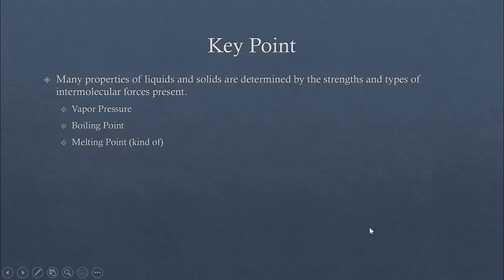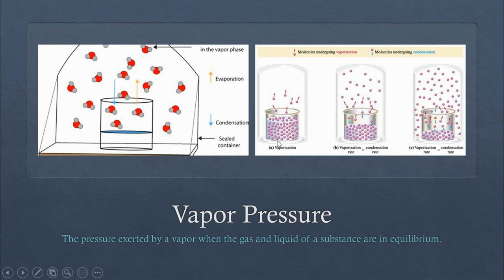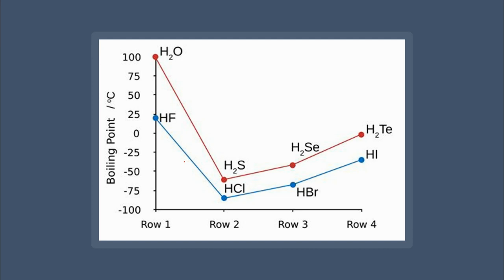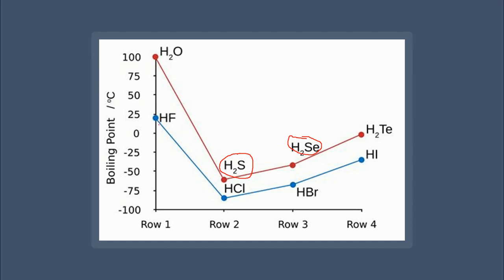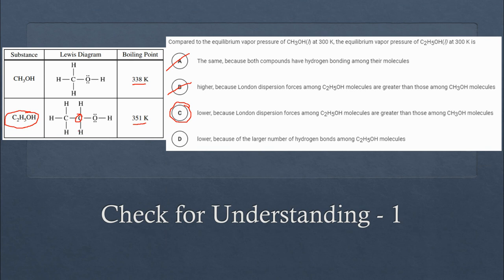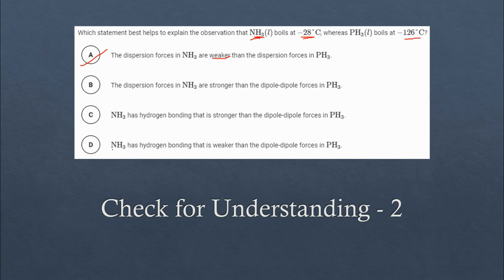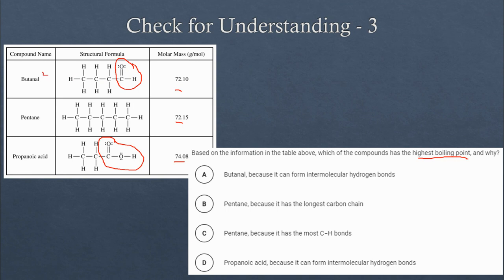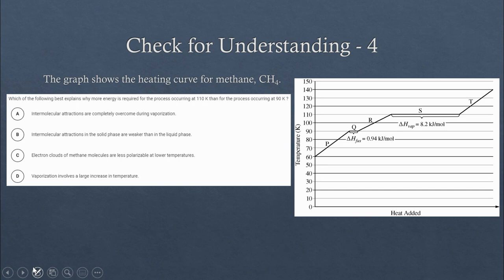3 2 Flipped Learning